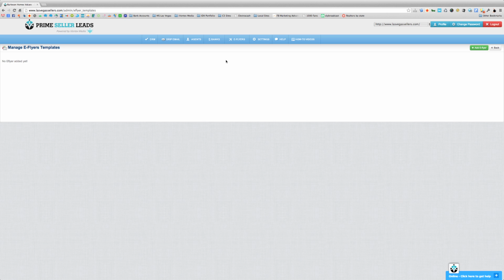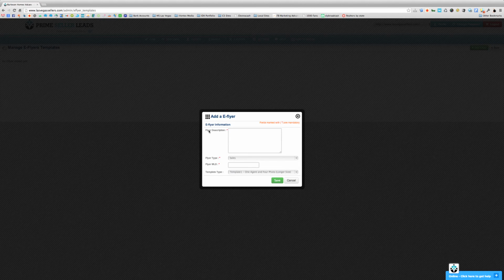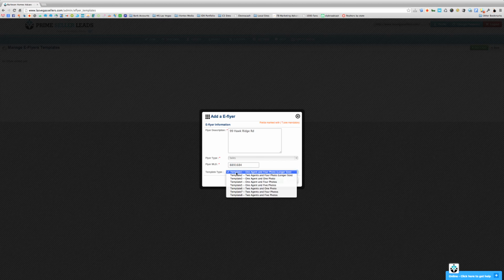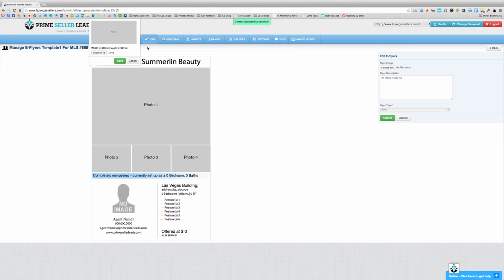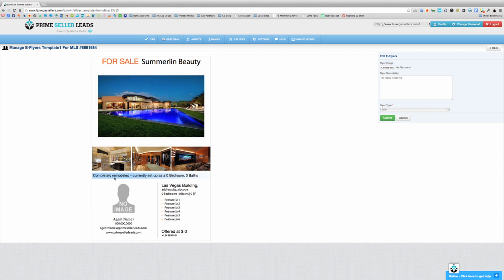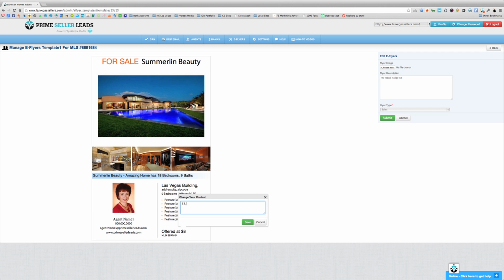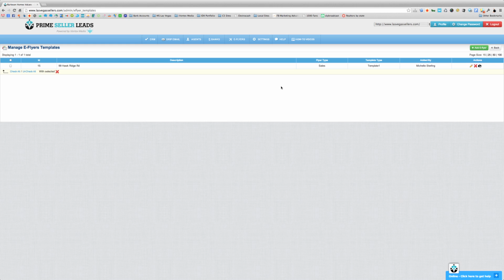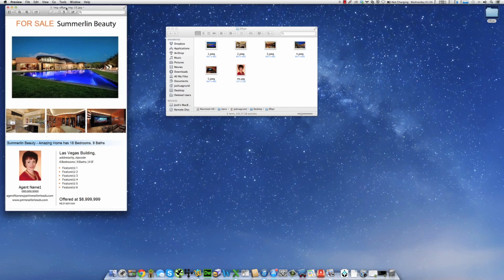Creating Flyers and E-flyers with Prime Seller Leads - Old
Learn how to create an unlimited amount of Eflyers from within your Prime Seller Leads backend admin area.